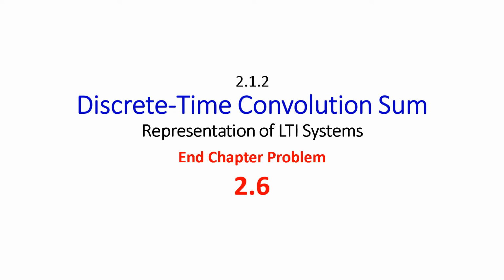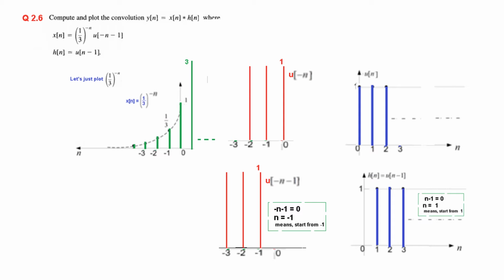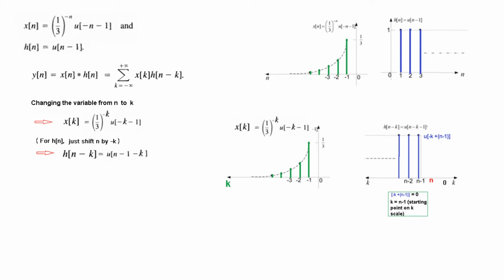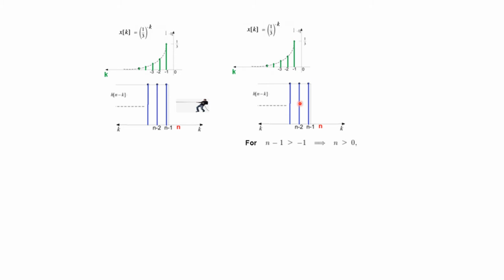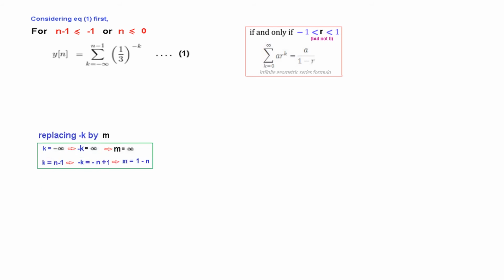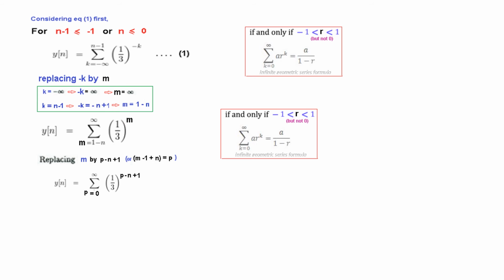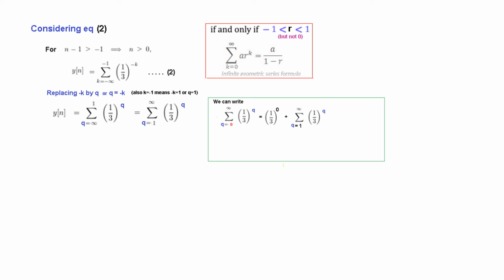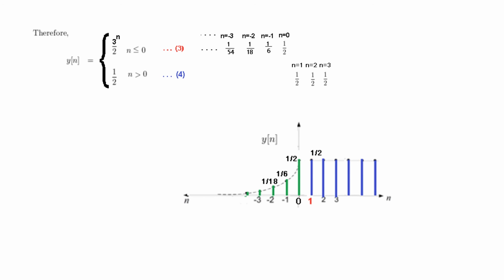(E)SS(O) Q 2.6 || Discrete-Time Convolution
S&S 2.1.2(2)(English)(Oppenheim) || End Chapter Problem  2.6

2.6. Compute and plot the convolution y[n] = x[n] * h[n], where
x[n] = (~ r· u[-n- I] and h[n] = u[n- 1].